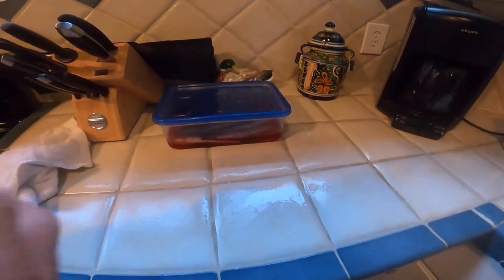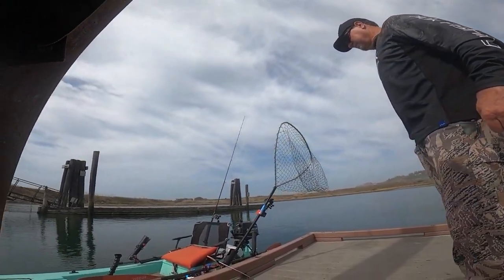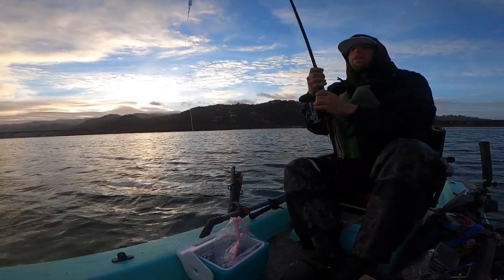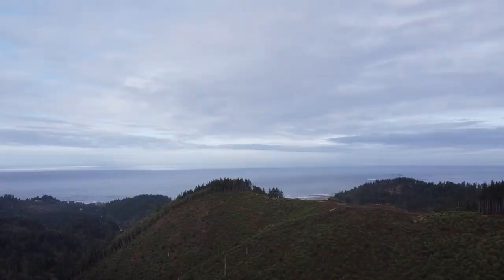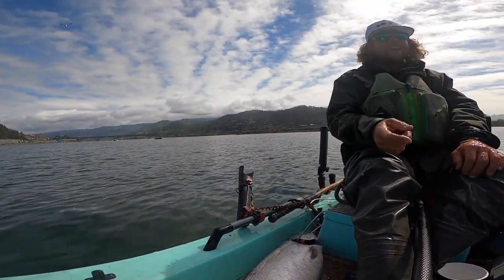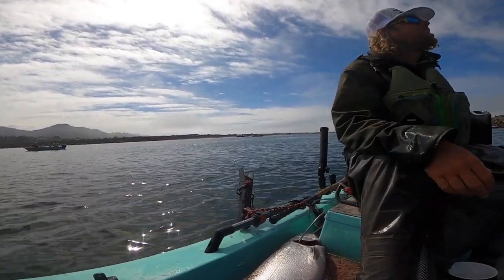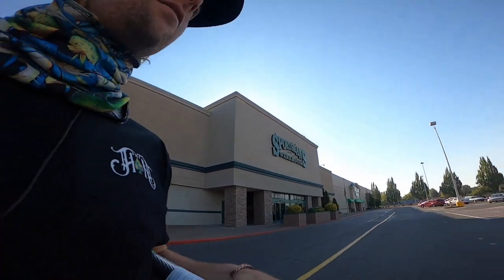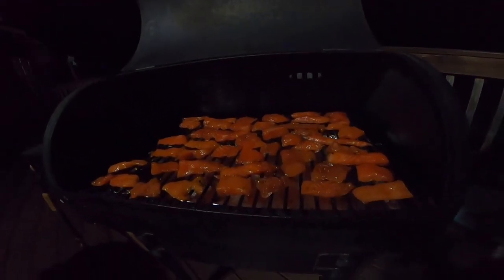CHINOOK SALMON BREAKS MY NET Solo Skiff Fishing Rogue River Gold Beach Oregon September 2020 Part 2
VIDEO EQUIPMENT:
Main Action Camera (GoPro Hero 8)
GoPro Mouth Mount with Floaty
Second Action Camera (Go Pro Hero 7)
Drone (DJI Mavic Mini)
On the Water Dry Bag (Grundens)

FISHING REELS, RODS, AND TACKLE:
Penn Warfare Level Wind Reel

OUTERWAER APPAREL:
Sunglasses (Costa Cortez)
Jacket (Carhartt Shoreline)
Bottoms (Cadis Breathable Stockingfoot Waders)
Shoes (NRS ATB Wetshoe)
Life Jacket
Bottoms (Onyx Weatherproof Fishing Bib)
Jacket - (Onyx Weatherproof Fishing Jacket Top)

COOKING AND PROCESSING:
Smoker (Traeger Tailegater Electric Pellet Grill Smoker)
Smoker Pellets (Traeger Signature Blend)
Knife (Banshee Blade 9" Tapered Fillet Knife)
Knife (Buba Blade 7" Tapered Flex Fillet Knife)
Smoked Salmon Brine Ingredient (Braggs Coconut Aminos)
Smoked Salmon Brine Ingredient (Hoy Fong Fresh Garlic Chili Sauce)

RECIPE:  SMOKED SALMON ON THE TRAEGER

Equipment:
-Large bowl with lid
-Drying racks
-Fan
-Traeger or other smoker

Ingredients:
-3 Pounds Wild Line Caught Chinook (King) Salmon
-Braggs Coconut Aminos - 10 fluid onces
-Garlic Chili Paste - 5 tablespoons
-Local Honey - 3 table spoons

Steps:
1. Combine ingredients into mixing bowl and mix well together.  You may have to heat the honey to get to mix better
2. Cut fish into 1/2” x 1/2” x 2” long strips and put into bowl and coat fish pieces evenly with brine
3. Put lid on bowl and let fish sit in brine for 1-3 hours
4. Remove fish pieces from brine and put on drying rack in single layer in front of a fan.  Turn on fan to high and let blow on outside to create pedicle skin (approx. 30 minutes each side)
5. Smoke on Traeger Tailgater Electric Pellet Grill at 180F for 35 minutes each side.

Be MINDFUL, THANKFUL, GRATEFUL and Reflect on the Catch
Remove from smoker grill and eat!  Will store in refrigerator for up to a week.